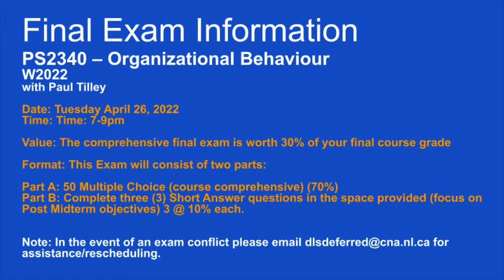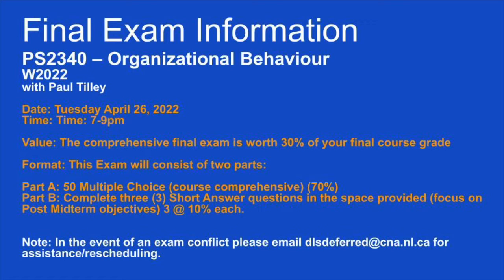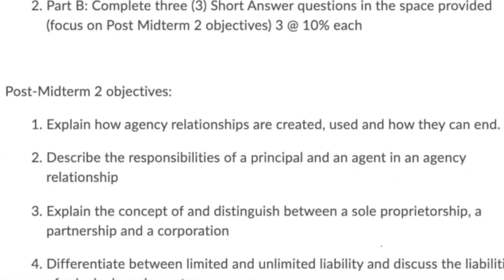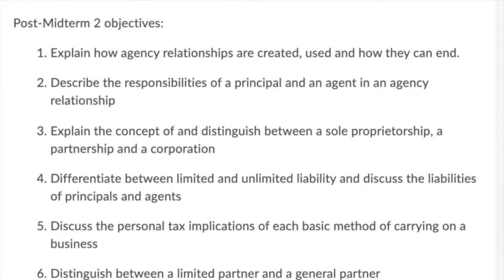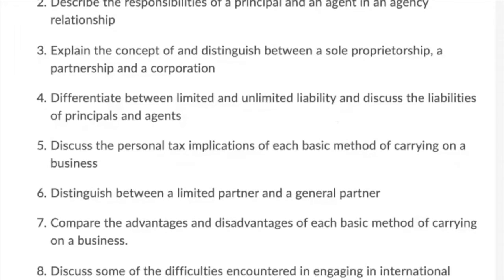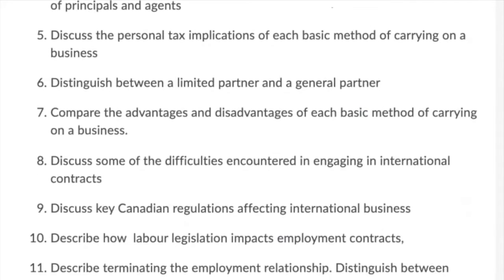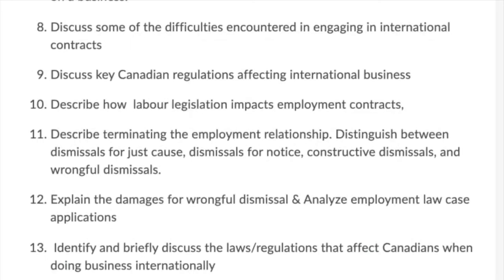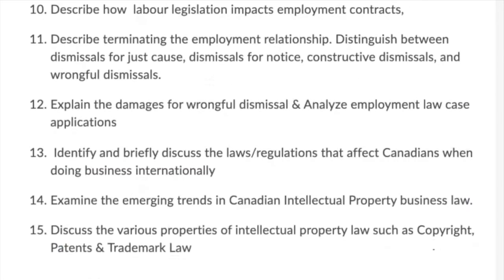LW1230 - FE Preview W2022